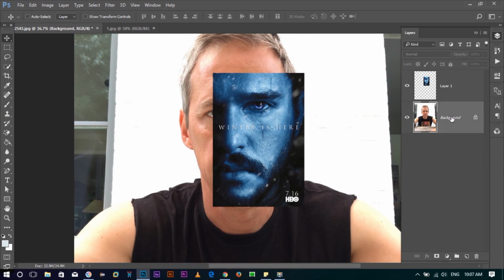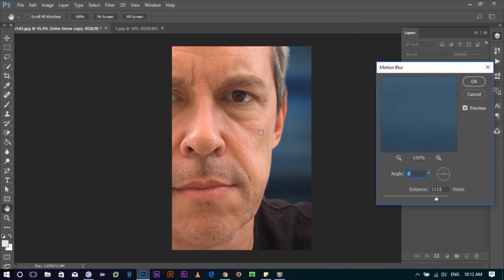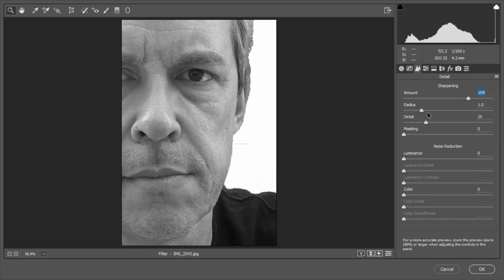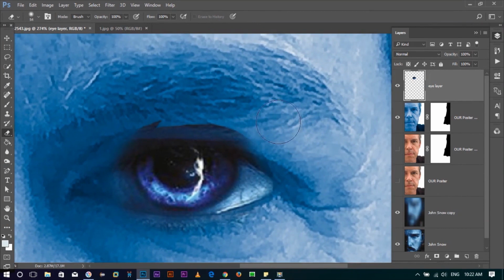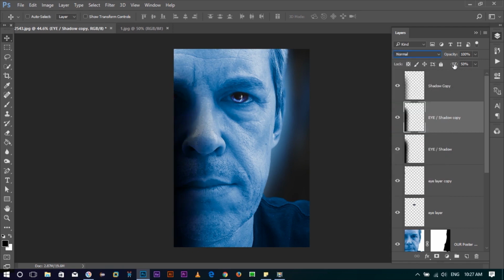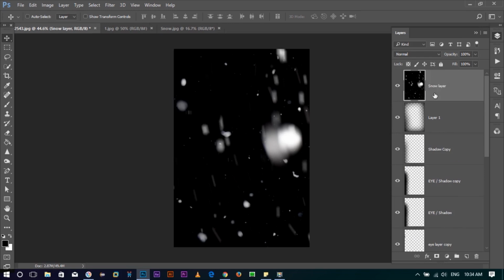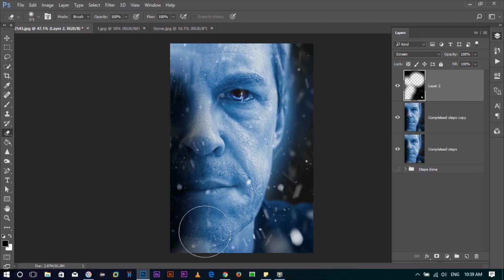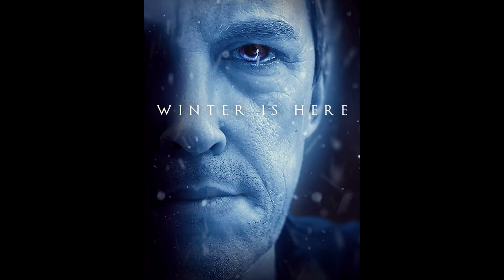How to create your own Game Of Thrones poster